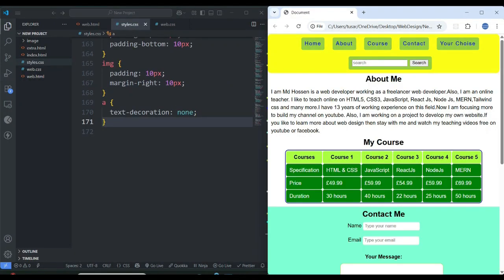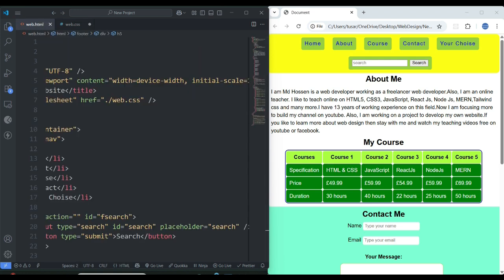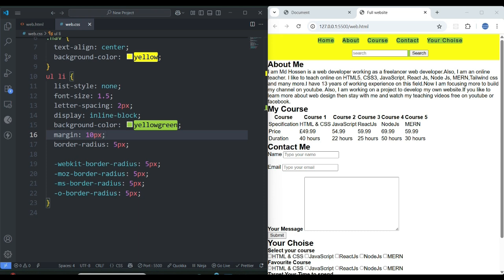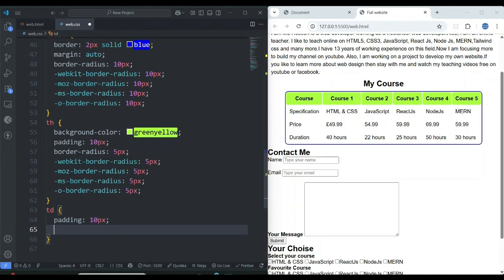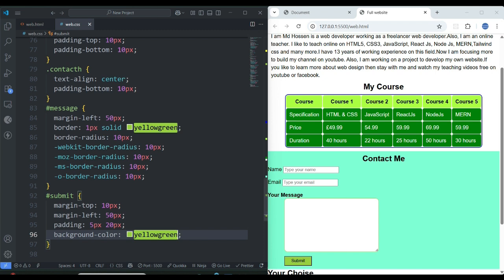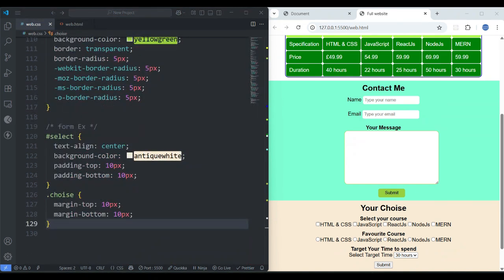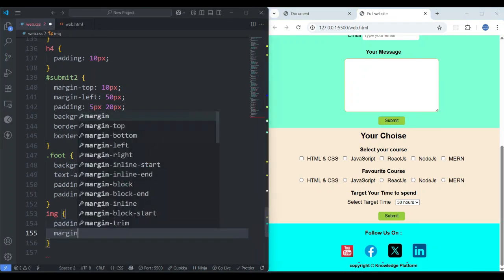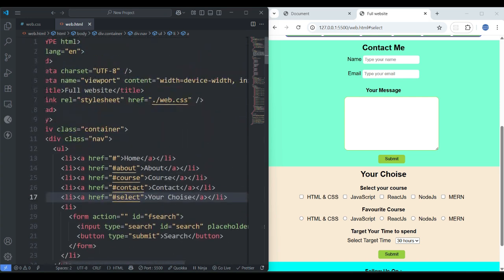Web Design beginner course with HTML5, CSS3 and JavaScript : Lesson-16. Web Design Project CSS part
This is the designing part of the web design project. In this part of the project, completed CSS coding. Watch lesson-15 for HTML part of this project. This project is the combination of lesson 1 to lesson 14.In this project, I developed a website using html5 and brought forward all the knowledge that was explained previous videos from lesson-1 to lesson-14. Stay with me to learn step by step coding from Zero to Expert and develop your knowledge on web design and complete any project . Day by day I'll add new videos in this course related to HTML5, CSS3 and JavaScript.